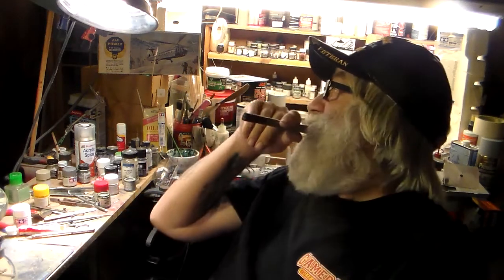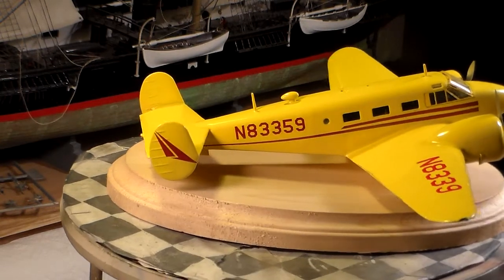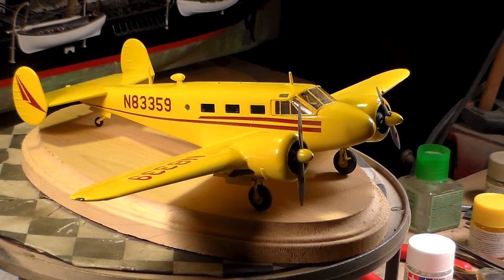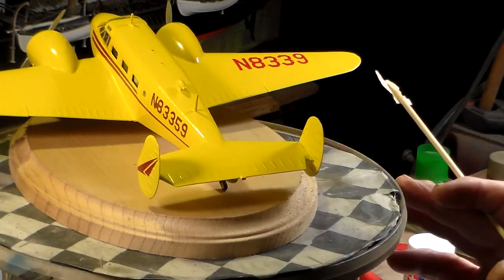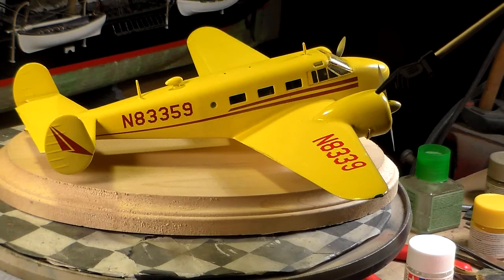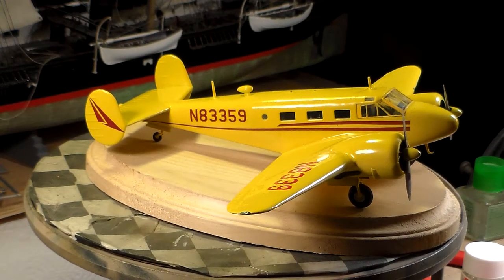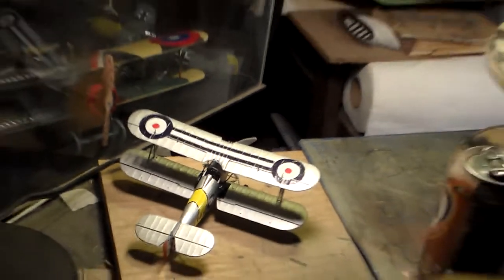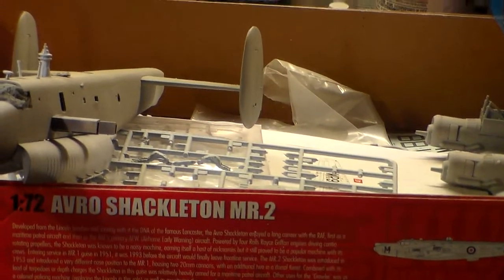ICM BEECHCRAFT C-45 18 Final Reveal Video 4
Ahoy
             Here is my final reveal for the Icm Beechcraft 18 I would love to thank each and everyone for your comments
Frankie Day